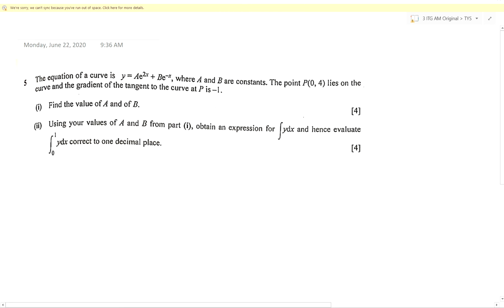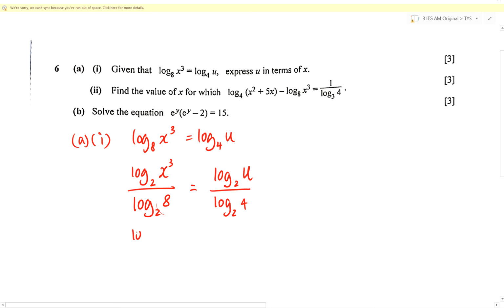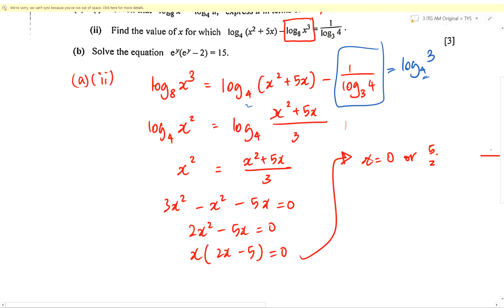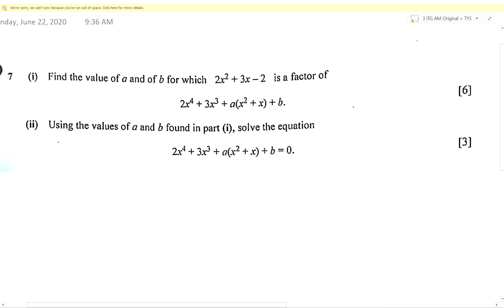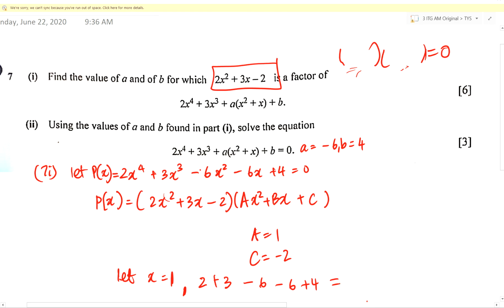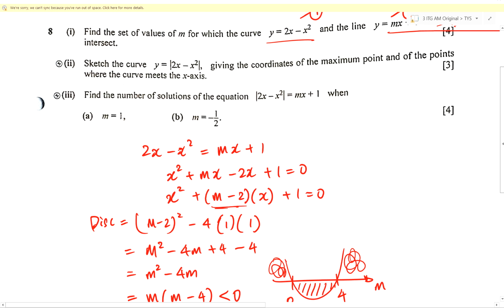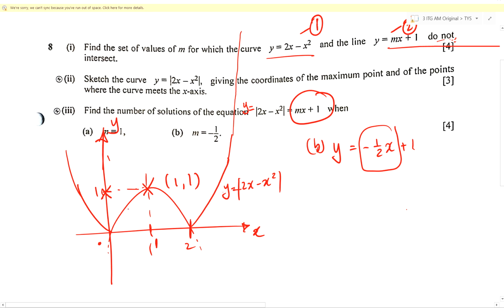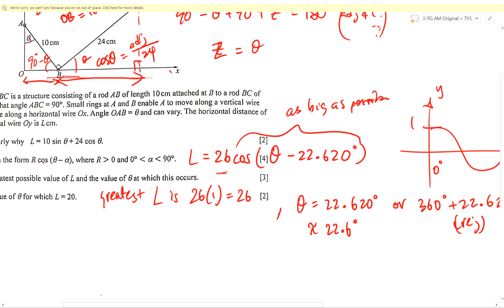GCE O Levels 2012 Additional Mathematics P2 Q5, 6, 7, 8 and 9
Explanations for GCE O Levels 2012 Additional Mathematics P2 Q5, 6, 7, 8 and 9